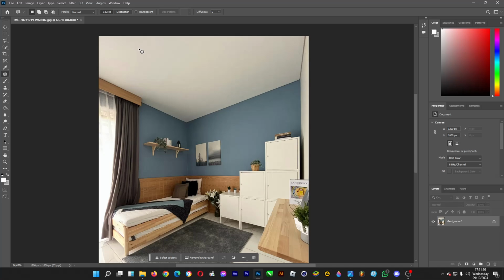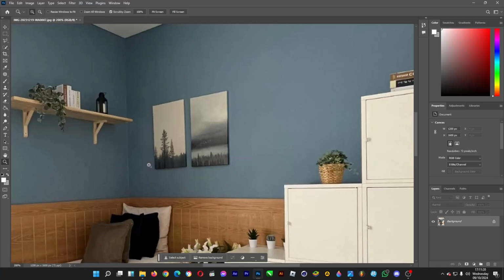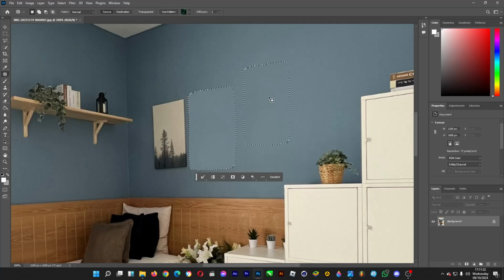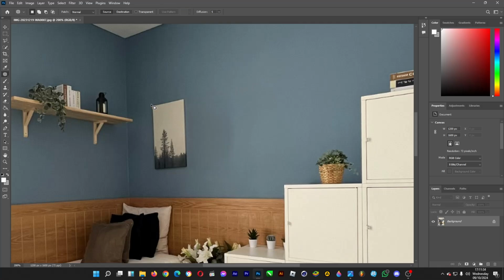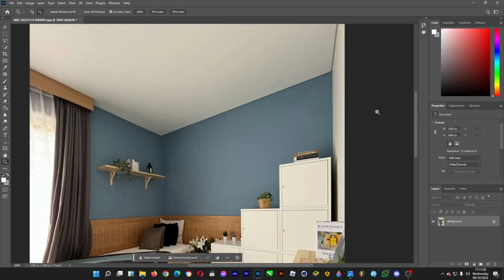📷 Remove Objects Easily in an Image in Adobe Photoshop (using the "Patch" tool)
If you have some objects you don't want to see in your image, Adobe Photoshop is here to save your day. This tutorial is for you!